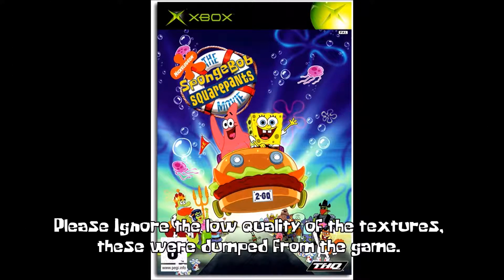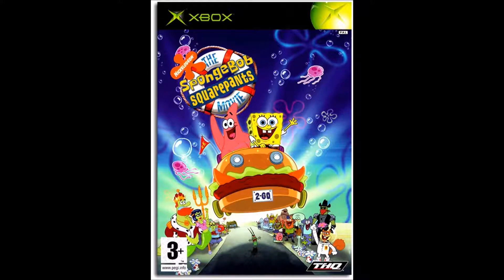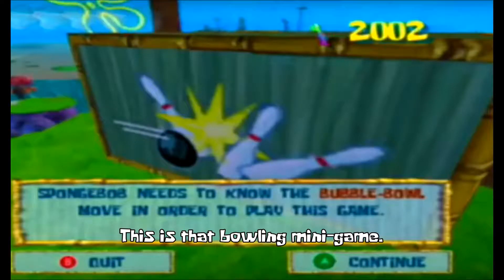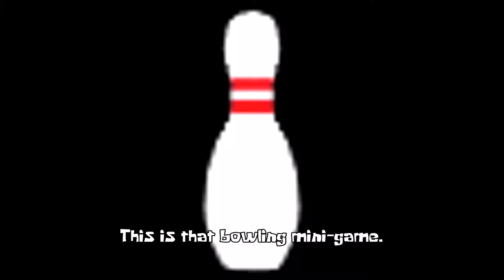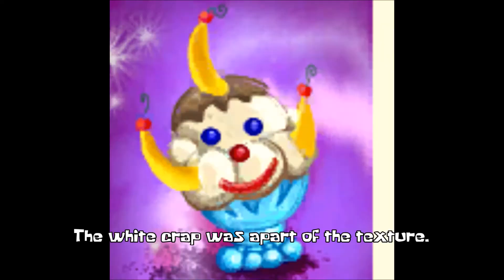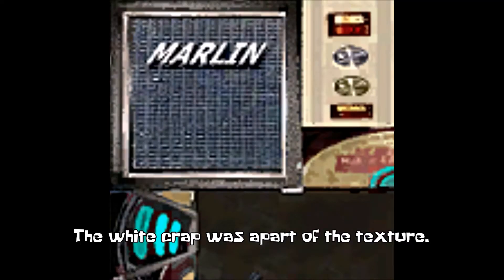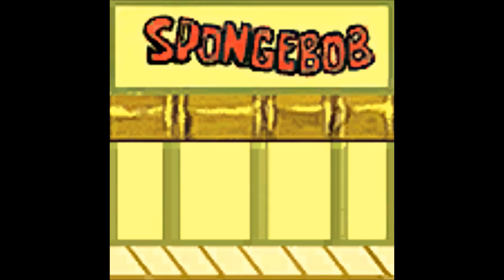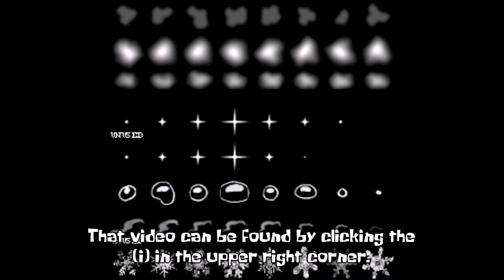Unused Textures Found In Spongebob Movie Game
These are some textures that I think is unused and was not found in game (for me at least).